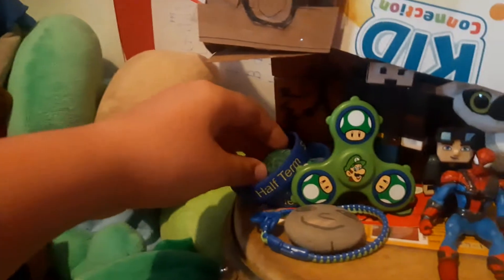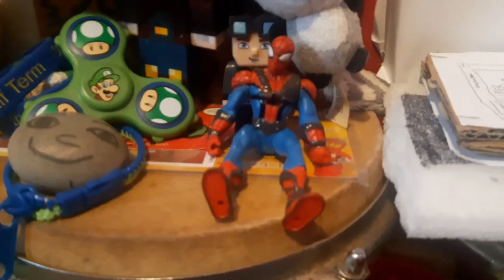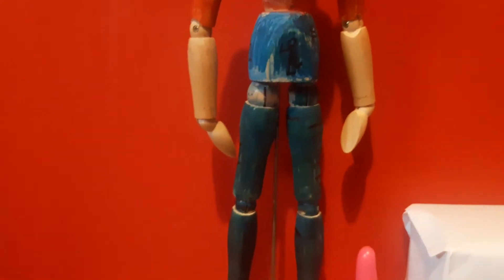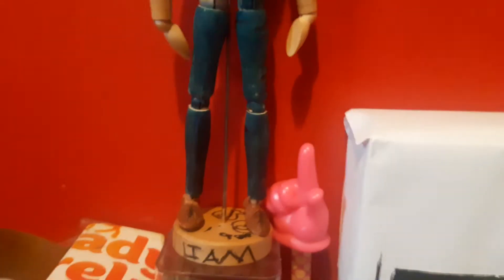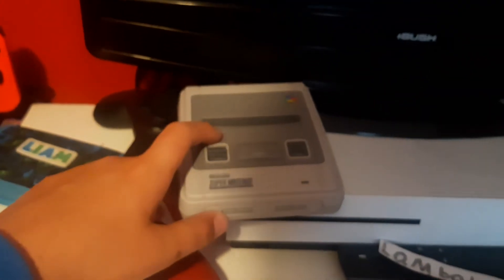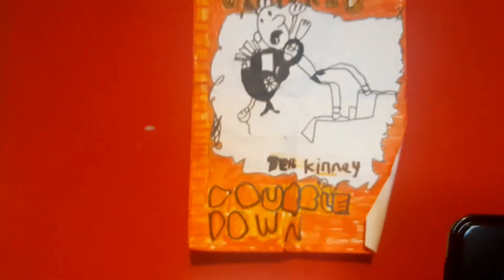ROOM TOUR 2021